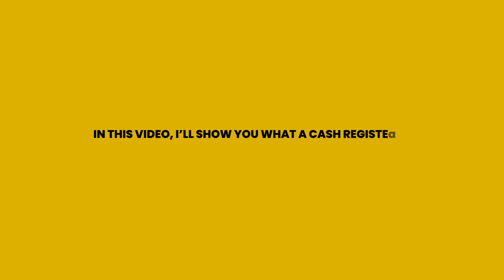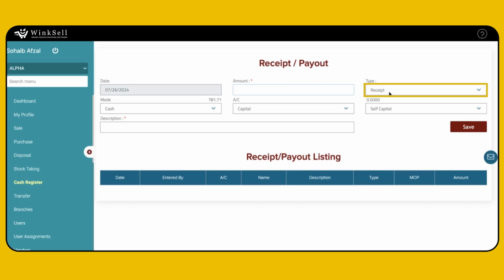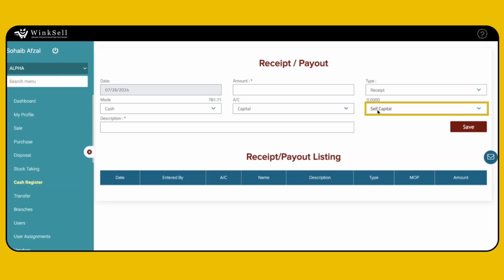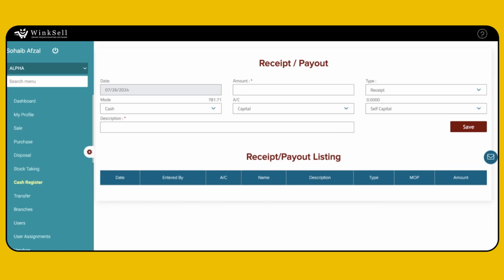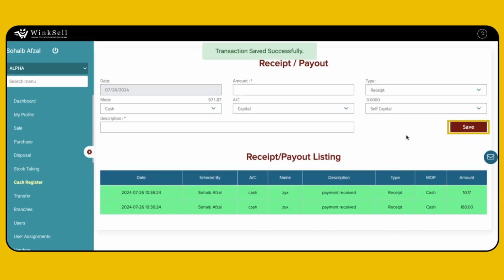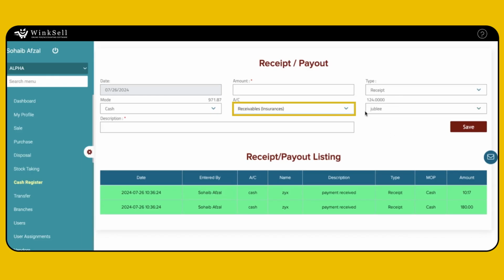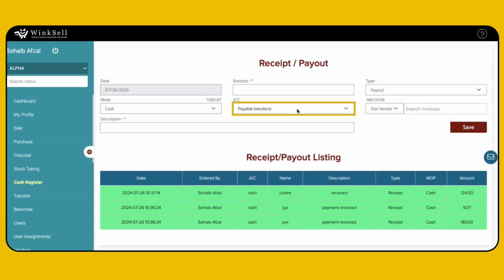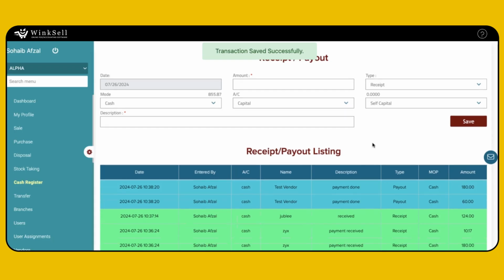How to Use the Cash Register in WinkSell POS | Step-by-Step Tutorial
Learn how to use the Cash Register to manage cash-in and cash-out operations accurately with WinkSell POS, the all-in-one retail POS and accounting software.